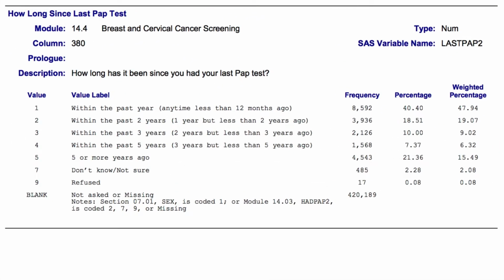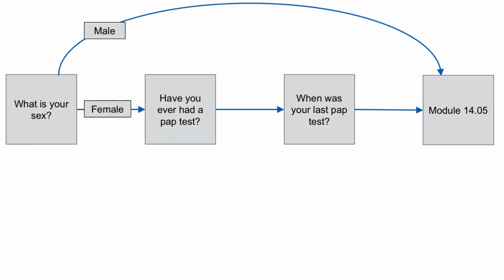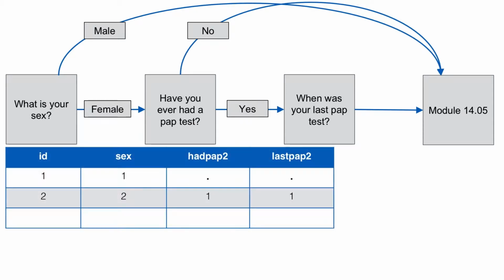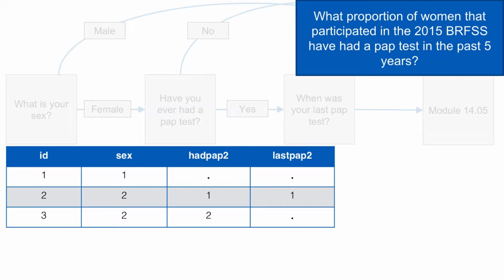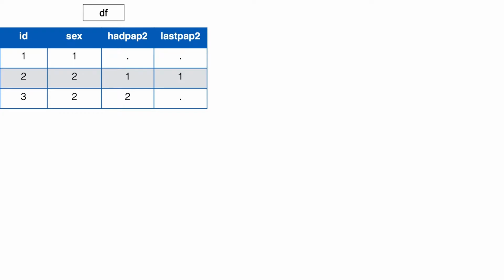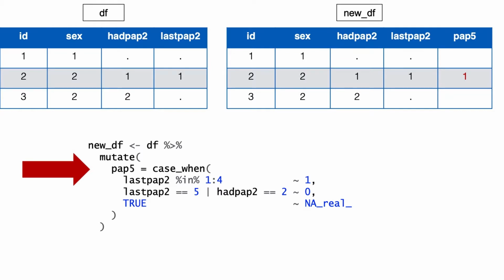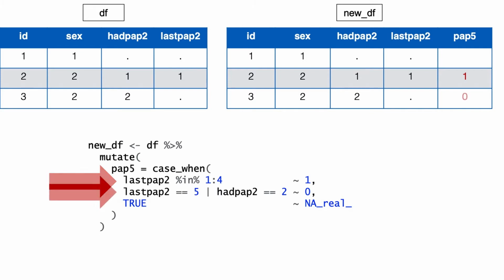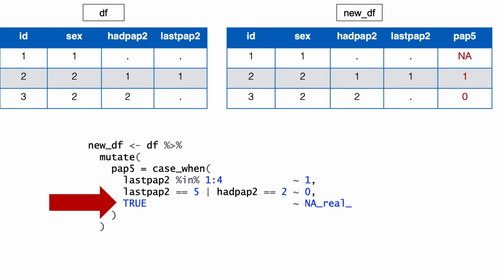Managing Skip Patterns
Now that you know why skip patterns are important, and how to identify them, let’s talk about what you should do to appropriately account for them.